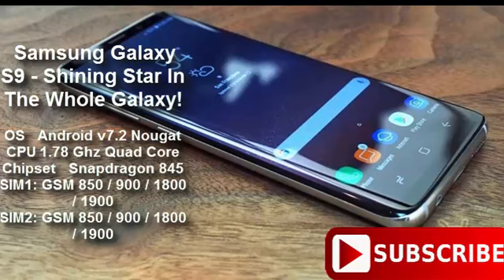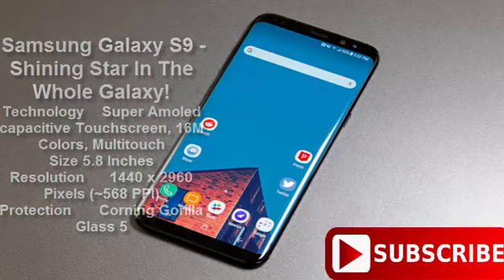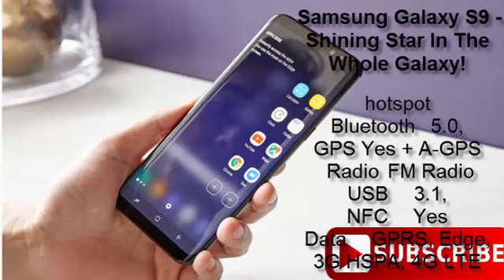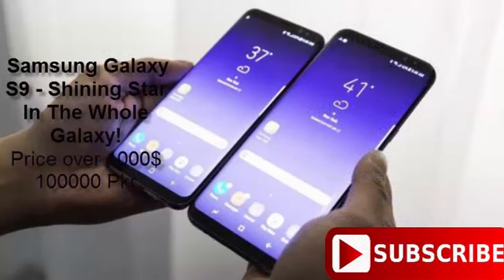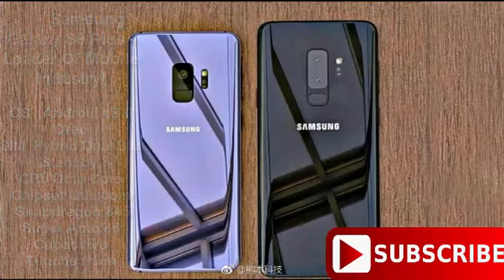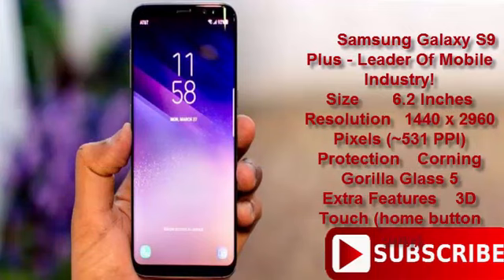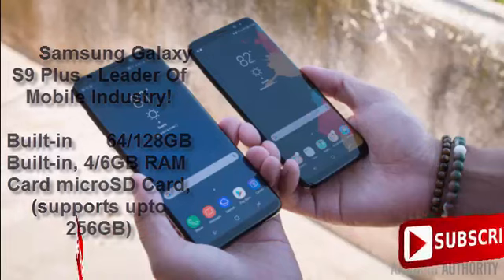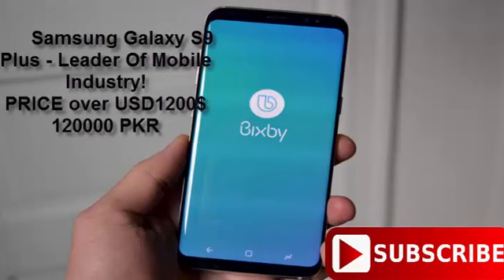✔️Samsung Galaxy S9 & S9 Plus New Awesome Features!✔️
NEW Samsung Galaxy S9 Final Design & Specs Leaked! Samsung Galaxy S9 vs iPhone X Comparison of Top Features.

Iphone X vs NOTE 8

Iphone X vs Samsung Galaxy S8+

S9 vs S8,
Samsung Galaxy S9 Plus,
iPhone X vs Galaxy S9,